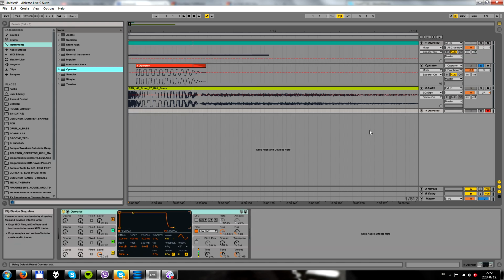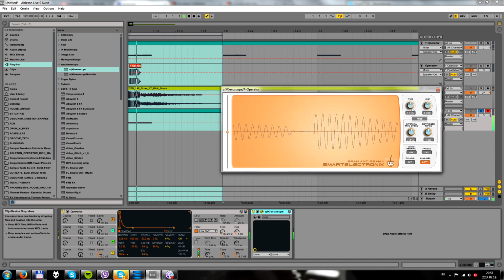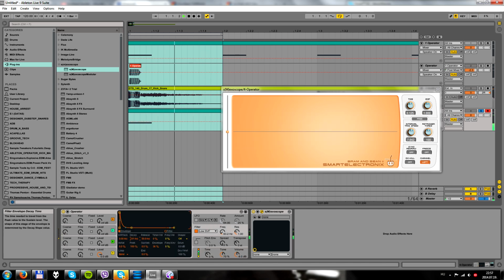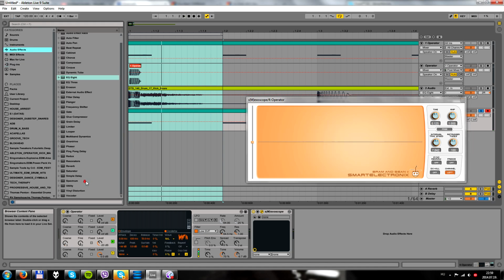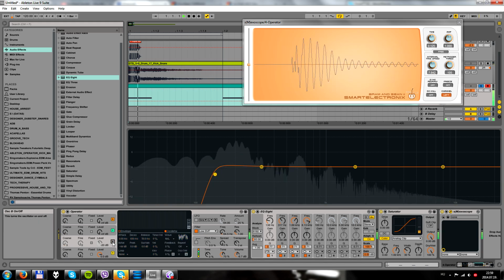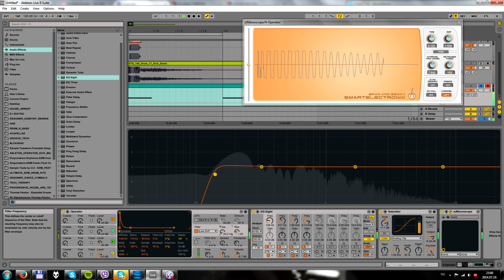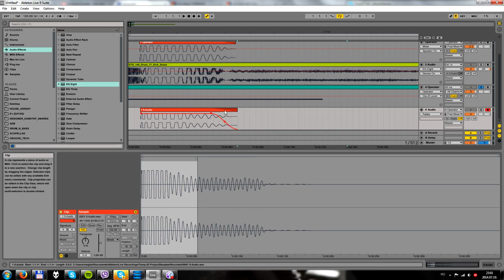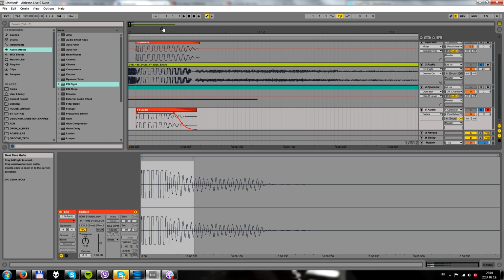Synthesizing a Skrillex style snare bottom - tutorial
Of course not only Skrillex uses it but almost every dubstep artists, like Kill the noise, Eptic, Barely Alive, Twine, Zomboy, Must Die!, etc... With this technique you will be able to create your own bottom for every snare.